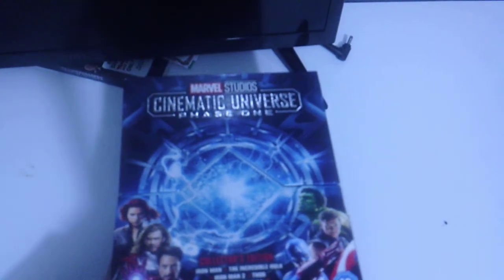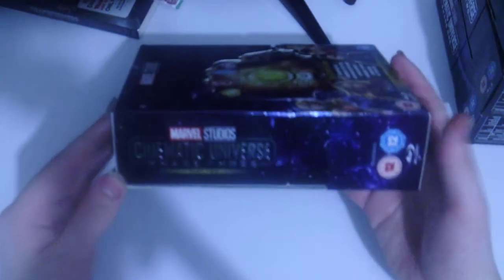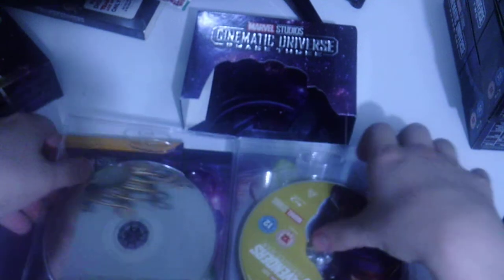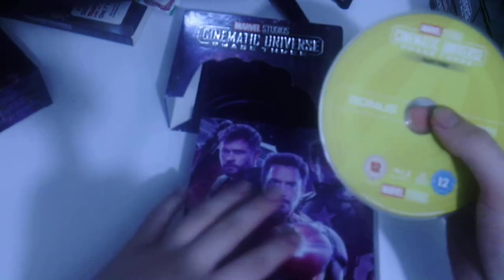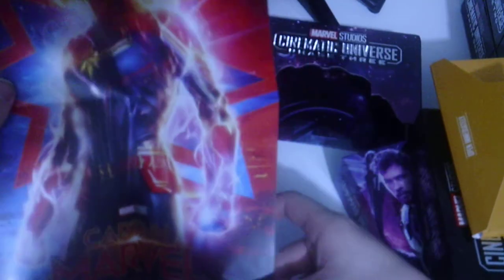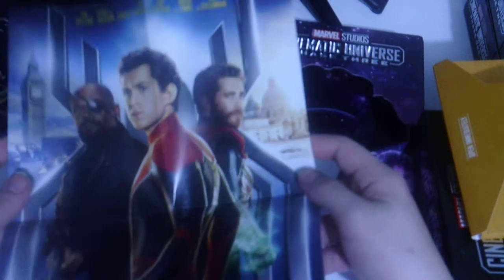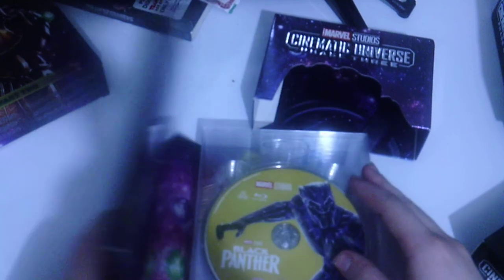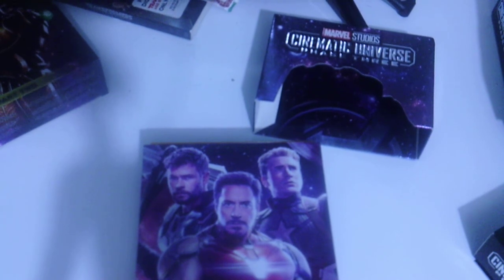MCU PHASE 3 PART 2 BOX SET UNBOXING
LETS THE INFINITY SAGA COME TO A CLOSE

Q & A
DO I READ THE COMMENTS?
YES I LOVE TO READ THEM
WILL THE WHAT IS IT SHOW GET RELEASE ?
NO IT HAS BEEN CANCELLED
WHAT CHANNEL HELP ME WORK ON MY VIDEOS?
OCTIBOTIMUS
EVAN TUBE HD
LAMAR WILSON
ANDRE THE BLACK NERD
BLIZWINGER

PLEASE CHECK THEM OUT THEY HELP'S WITH THERE CONTENT I WATCH AND THAT WHAT HELPS ME BRING THESE CONTENT SO THERE VIDEOS HELPS  ME A LOT